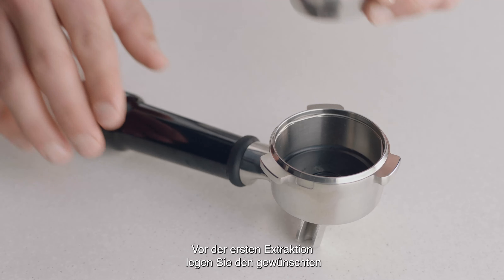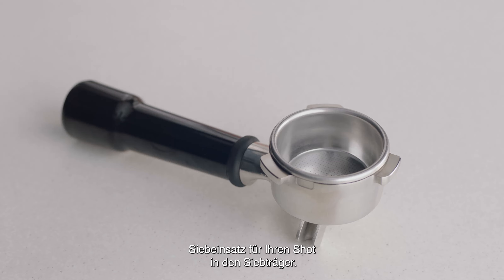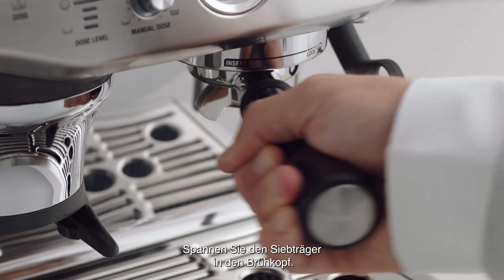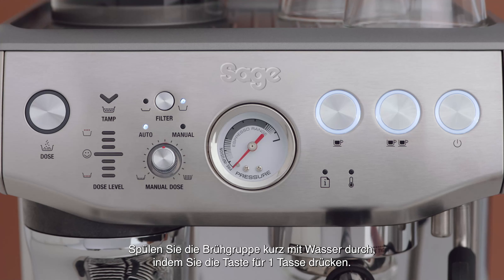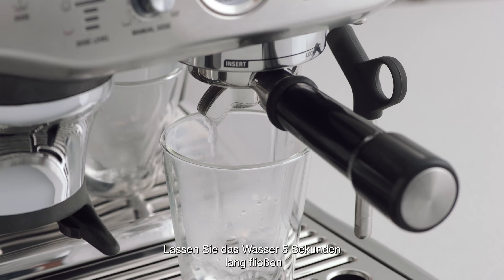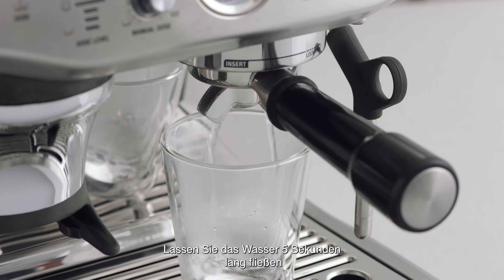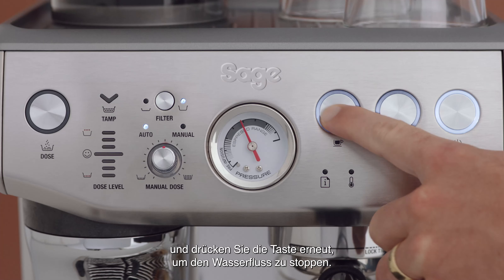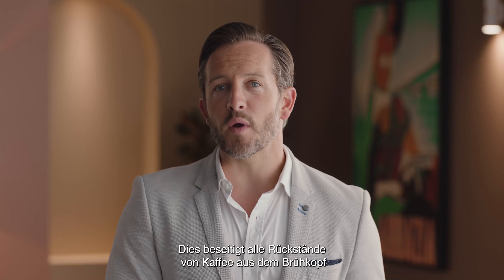The Barista Express™ Impress | Reinigung: Durchspülen der Brühgruppe | Sage Appliances DE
Eine regelmäßige Reinigung der Brühgruppe ist der Schlüssel zu einem Espresso in Barista-Qualität.

Es gibt ein paar Dinge, die Sie regelmäßig tun sollten, um sicherzustellen, dass Sie jedes Mal einen großartig schmeckenden Kaffee zubereiten. Ob bei Zubereitung eines einfachen Espressos oder eines Flat White – das Reinigen der Brühgruppe vor und nach dem Gebrauch sollte zu einer Gewohnheit für alle Kaffeemaschinen-Besitzer werden.

Befolgen Sie diese vier einfachen Schritte regelmäßig, um sicherzustellen, dass Sie jedes Mal einen köstlichen Third-Wave-Spezialitätenkaffee zubereiten.

Anleitung:
1. Vor der ersten Extraktion legen Sie den gewünschten Siebeinsatz in den Siebträger.
2. Spannen Sie jetzt den Siebträger in die Brühgruppe.
3. Bevor Sie den Siebträger in die Brühgruppe einsetzen, spülen Sie die Maschine kurz durch, indem Sie die Taste für 1 Tasse drücken.
4. Lassen Sie das Wasser 5 Sekunden lang fließen und drücken Sie dann erneut die Taste für 1 Tasse, um den Wasserfluss zu stoppen. Dies beseitigt alle Rückstände von Kaffee aus der Brühgruppe und stabilisiert die Wassertemperatur vor der Extraktion.

Auch der Siebeinsatz sollte vor und nach der Zubereitung jeder Tasse Kaffee durchgespült werden. Sehen Sie sich diesen Video an, um herauszufinden, wie dies bei der Barista Express™ Impress funktioniert

Über Sage Appliances:
In den letzten 90 Jahren hat sich Sage zu einer weltweit bekannten Marke entwickelt, die Küchenprodukte in über 70 Länder liefert. Das Unternehmen firmiert in Europa und im Vereinigten Königreich als „Sage Appliances“, in sämtlichen anderen Ländern unter dem Markennamen „Breville“. Sage verbessert das Leben vieler Menschen durch brillante Innovationen und durchdachte Designs. Aufgrund unseres umfassenden Verständnisses der Konsumentengewohnheiten ermöglichen wir es unseren Kunden, auf einfache Weise eindrucksvolle Ergebnisse in der eigenen Küche zu kreieren – ganz nach unserem Motto: Master Every Moment™.